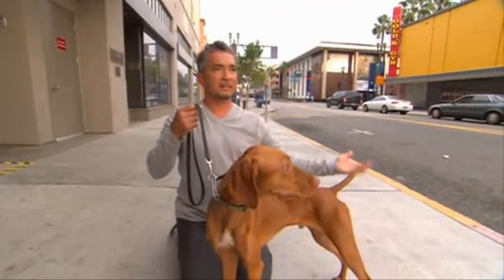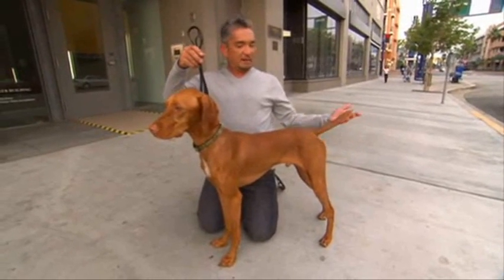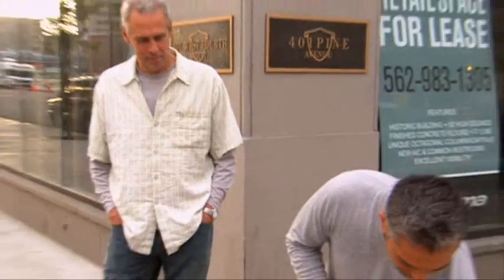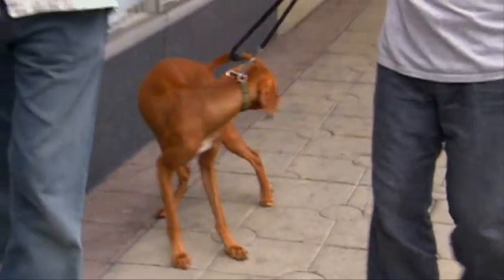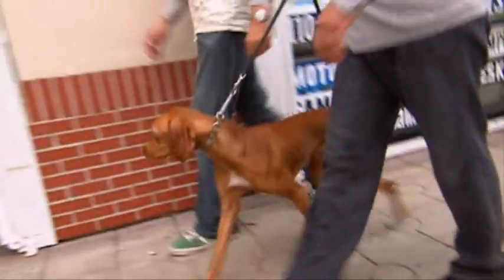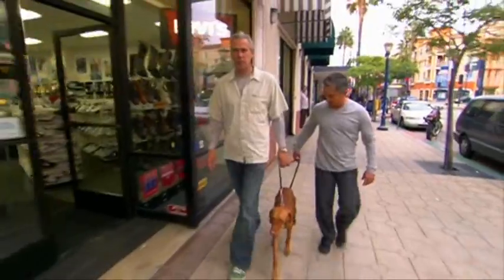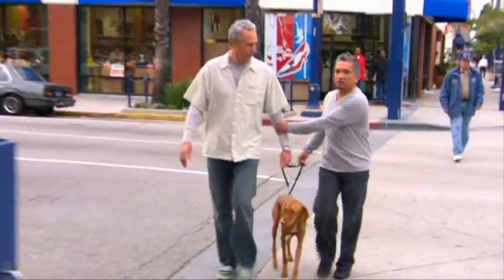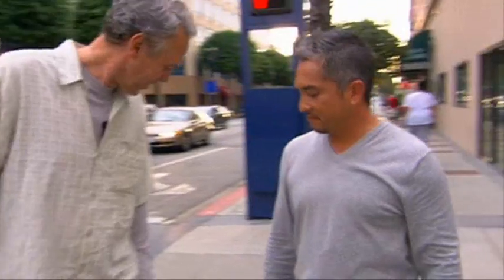The Dog Whisperer - Leash on a tail !!